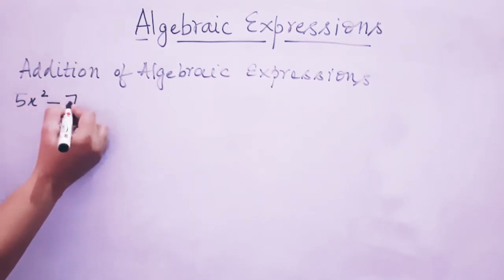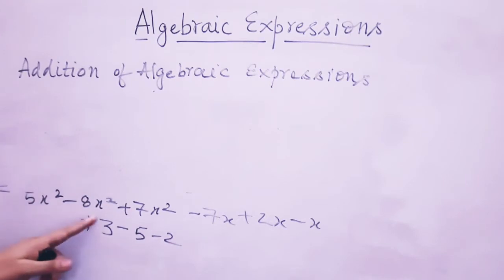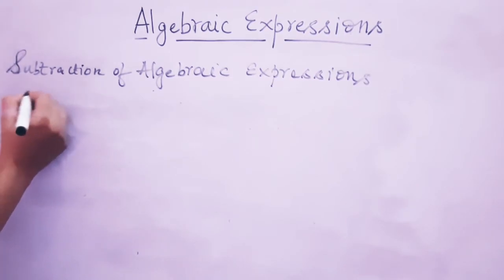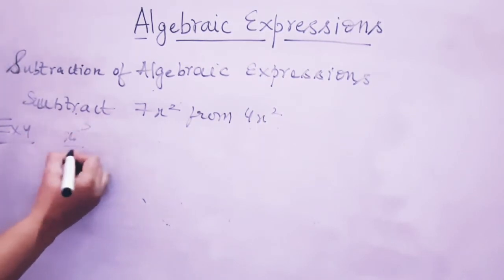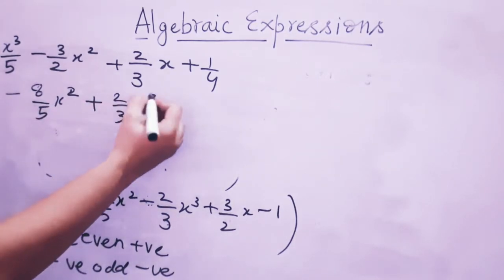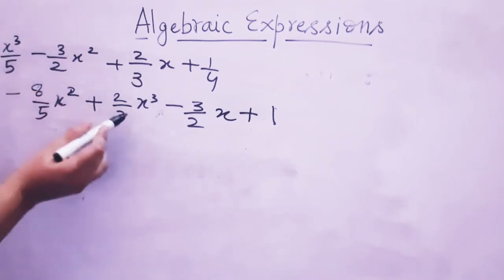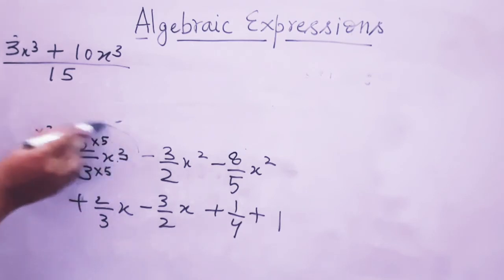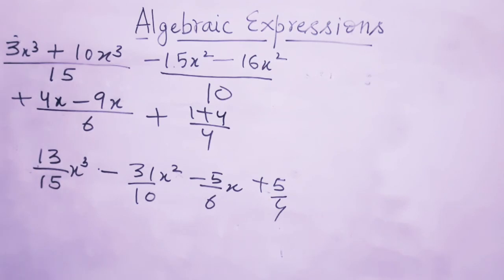Addition of Algebraic Expression Part 4